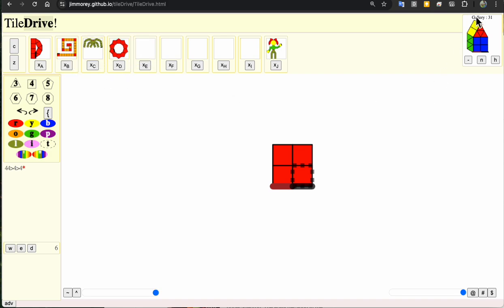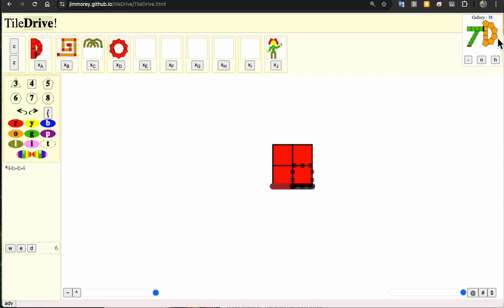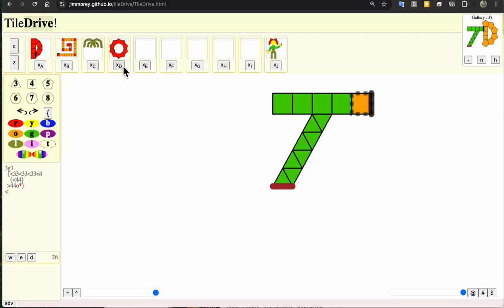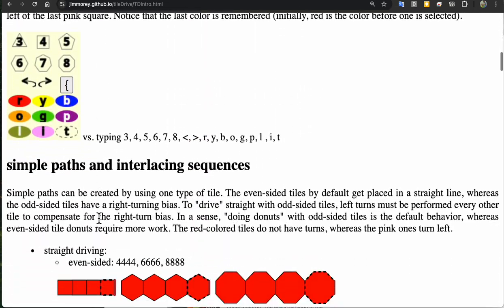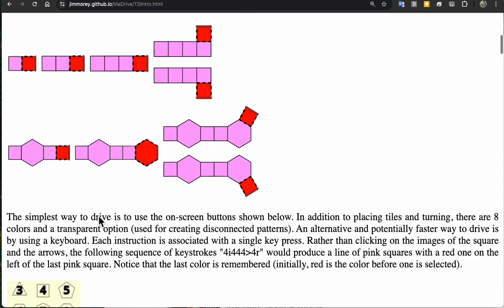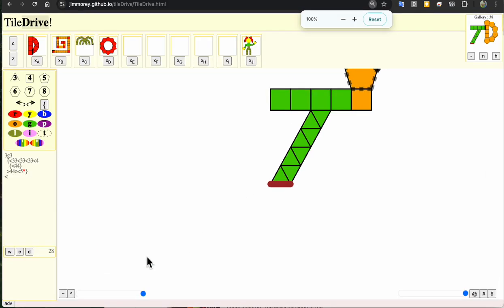TileDrive examples and resources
TileDrive is a polgonal art tool and a coding environment that is both simple and complex. To help explore it, I have a number of resources and examples accompanying TileDrive's enviroment. Unlike the short help found under the "Tile" of TileDrive! which are focused on introductory steps for a users, these resources are meant for teachers and advanced coders.  --although the prototype seems to be robust and works well, it is still progressing and will have more features added/may to changed to have more targetted versions for specific audiences...